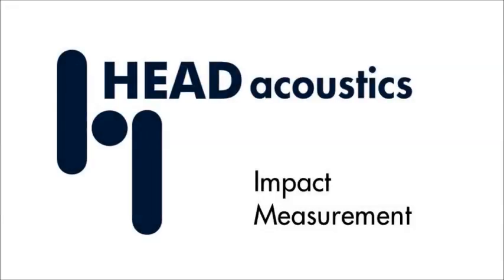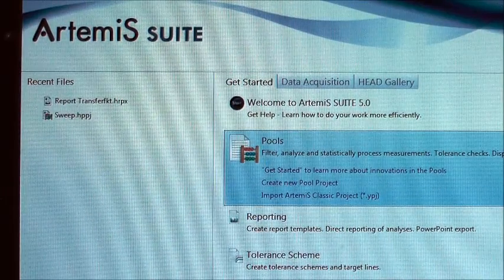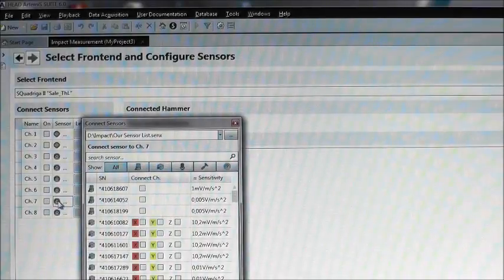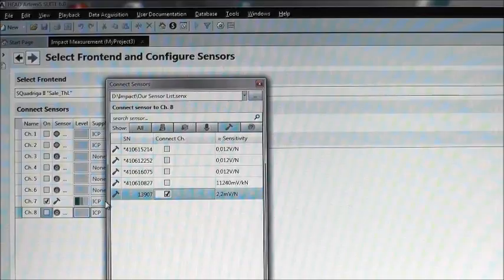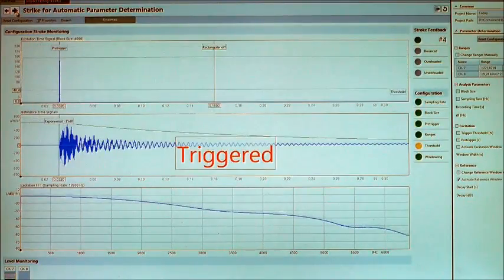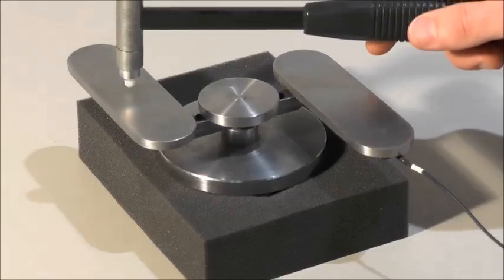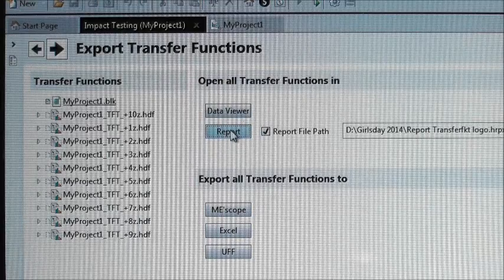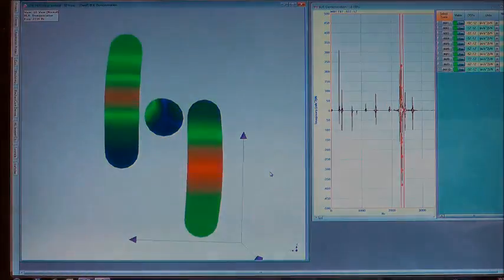Impact Measurement/Modal Analysis | ArtemiS SUITE Tutorial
Modal analysis - very easy! From Measurement setup and data acquisition to the final analysis of the mode shape. We show you how you can analyze the mode shapes of your test object without previous knowledge.